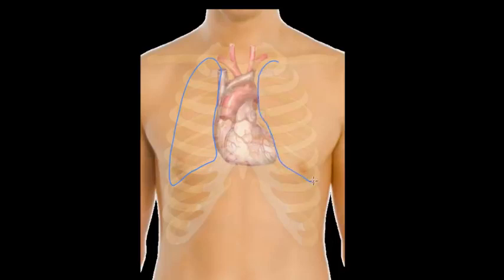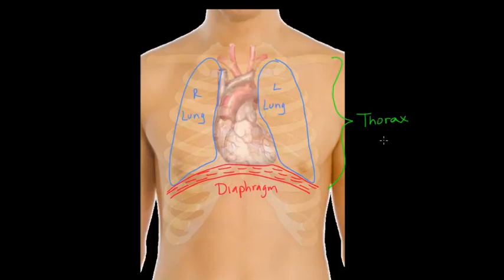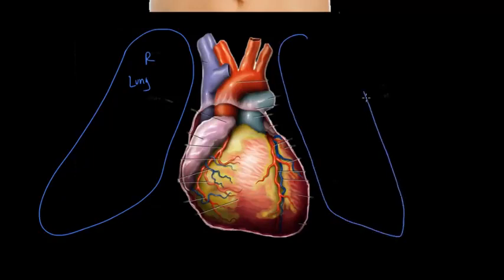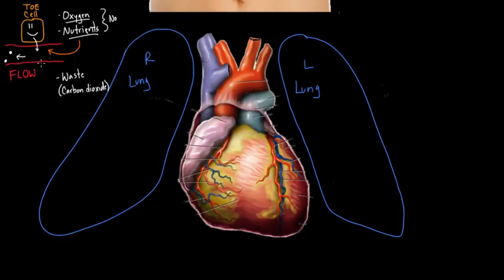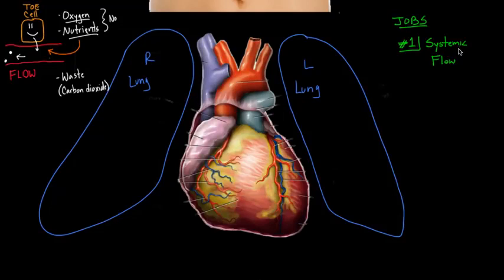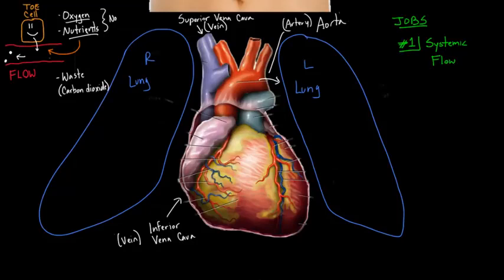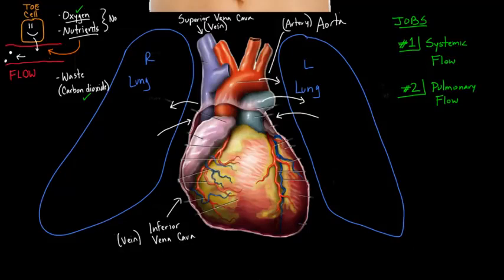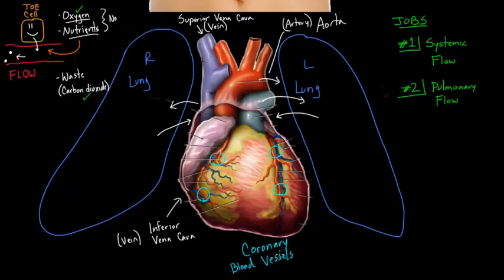Meet the heart Circulatory system physiology